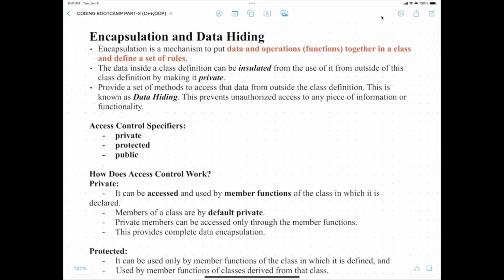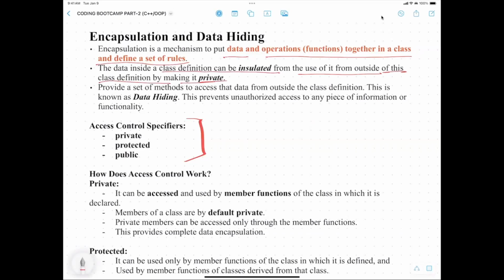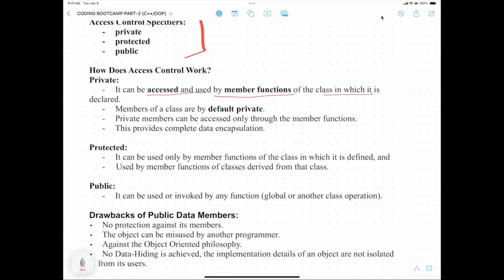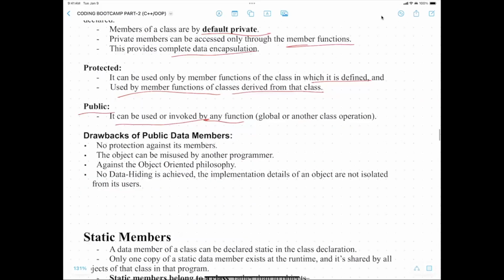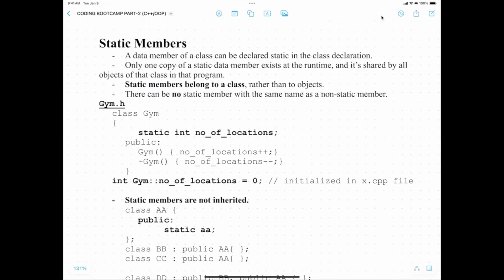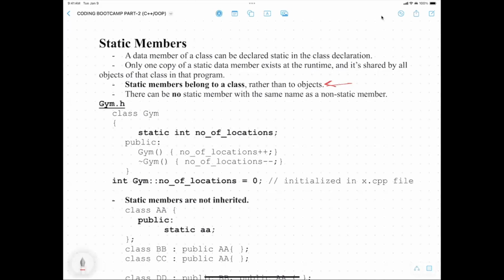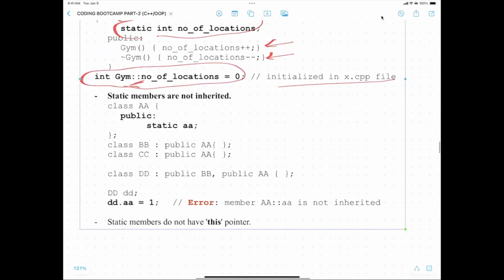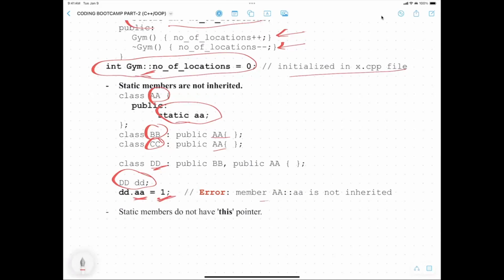Coding Bootcamp - C++ Encapsulation and Data Hiding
🔐 Encapsulation Defined: Encapsulation in C++ refers to grouping data and methods into a single unit (class). This enables modular design and secures class details by restricting external access.
🛡️ Importance of Data Hiding: Data hiding prevents unauthorized access to class internals using access specifiers (private, protected, public). It ensures sensitive data remains accessible only via controlled methods.
📋 Understanding Access Specifiers:
Private: Accessible only within the class.
Protected: Accessible in derived classes.
Public: Open to all but compromises security.
🌐 Static Members in C++: Static members are shared across all objects of a class, improving efficiency. They are not inherited by derived classes and cannot have the same name as other members.
Encapsulation Efficiency: One class manages multiple objects, ensuring better resource allocation.
Static Members Optimization: A single copy shared among all objects reduces memory usage.

Introduction:
Encapsulation and data hiding are foundational concepts in object-oriented programming (OOP), particularly in C++ programming. These principles ensure better security, maintainability, and abstraction in software design. This article explores these concepts, providing insights into their implementation and significance for students and beginners in software engineering.

What is Encapsulation in C++?
Encapsulation refers to bundling data (variables) and methods (functions) that operate on the data into a single unit called a class. This encapsulation promotes modularity and security by controlling access to the data.

Key Features:
Combining Data and Functions: A class contains data members and member functions, ensuring cohesive behavior.
Access Specifiers: Using private, protected, and public keywords helps define the access level for each member.

Understanding Data Hiding:
Data hiding complements encapsulation by restricting unauthorized access to internal class details. The private keyword is commonly used to hide sensitive data, allowing interaction only through controlled methods.

Access Specifiers in Detail:
Private: Members are accessible only within the class.
Protected: Members are accessible in the class and its derived classes.
Public: Members are accessible from anywhere.

Static Members:
Static members are shared across all objects of a class. These members belong to the class rather than an individual object, promoting efficiency.

Common Pitfalls:
Public Data Members: Public members can compromise data security, making them susceptible to misuse.
Improper Use of Static Members: Defining static members with the same name as other members can lead to confusion.

Conclusion:
Encapsulation and data hiding are indispensable for writing robust, secure, and modular programs. They foster the principles of data abstraction and security, core tenets of object-oriented programming. By mastering these concepts, beginners in C++ programming can build reliable and maintainable codebases.